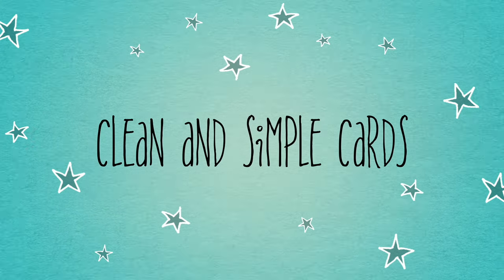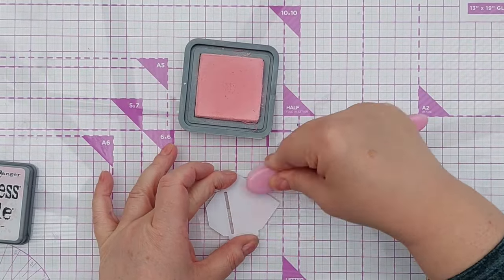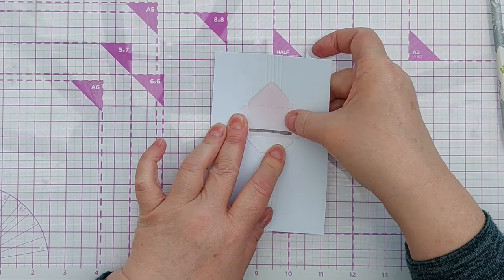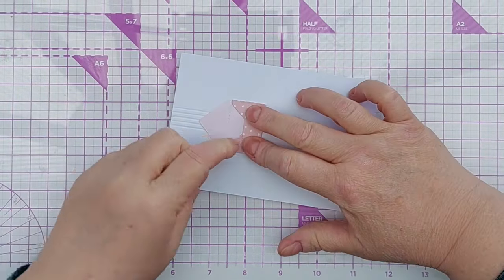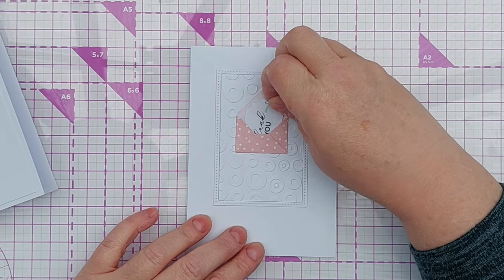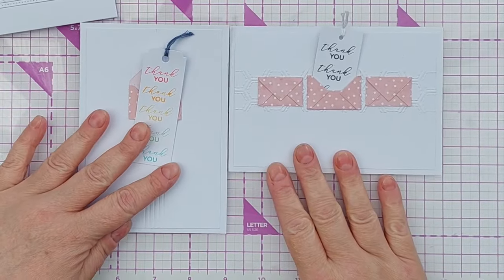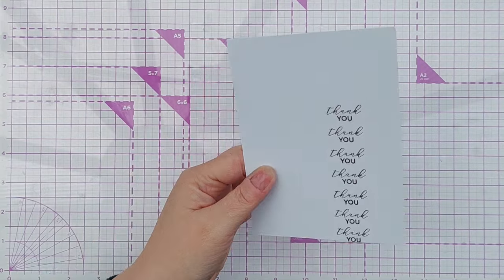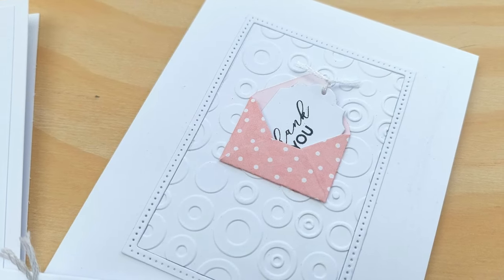YES! A Clean and SImple Card can be INTERACTIVE! Three Thank You Cards. [2024/103]